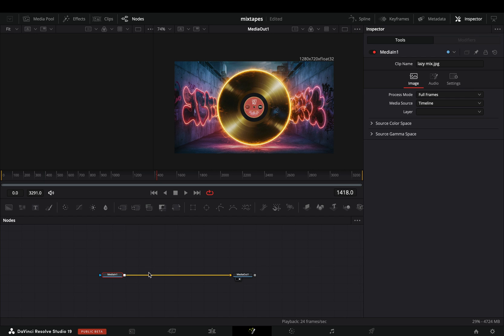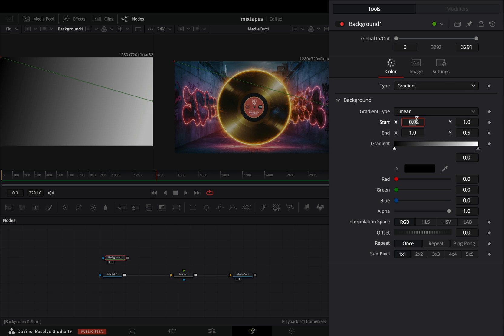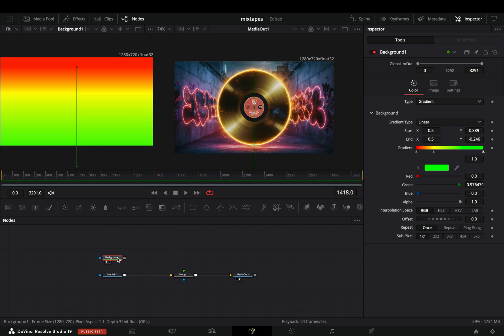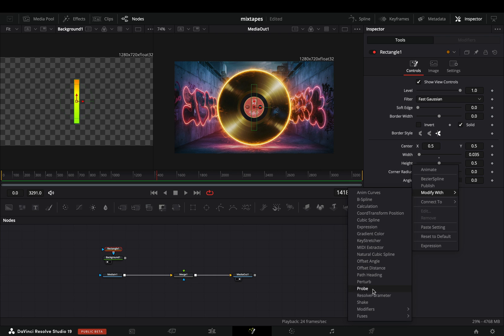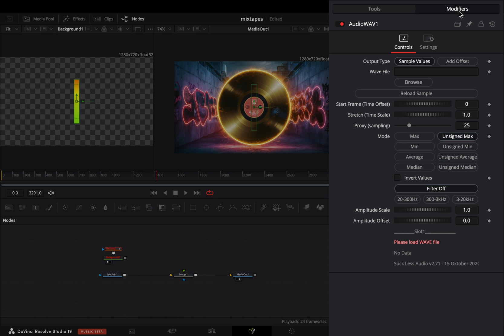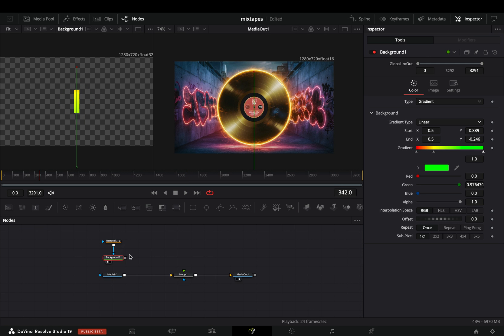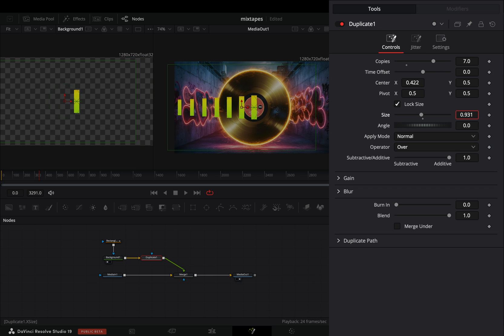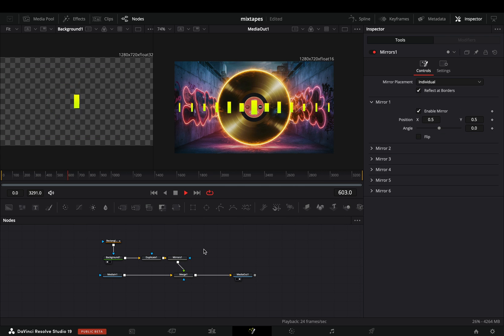SIMPLE And EASY Waveform Effect | DaVinci Resolve | Reactor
How to make an easy waveform effect in davinci resolve fusion page with the reactor plugin.

You can send them here :

BTC : 1Ecg6F8UnFHnVxsKhbkecqtge11vBhqS5
ETH: 0xB643C1C8B6C75bcB3426F40f8514CB89Fc294abC